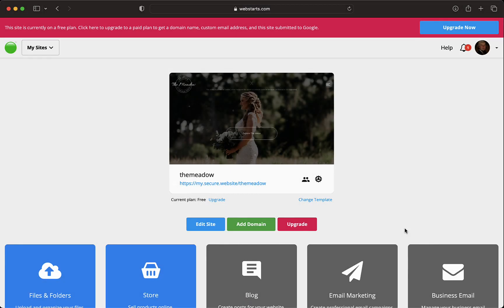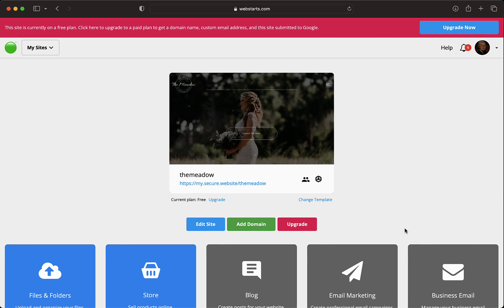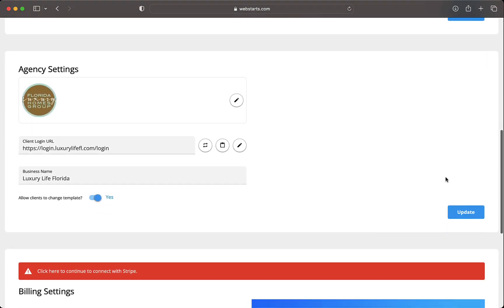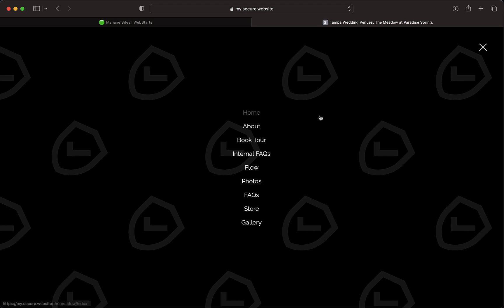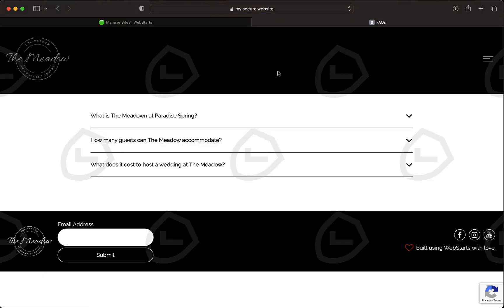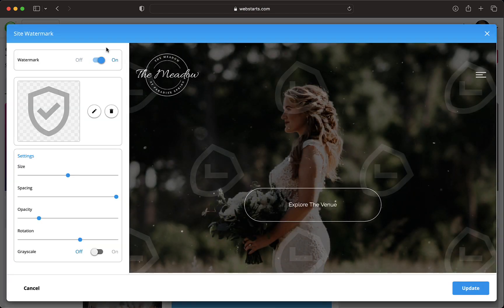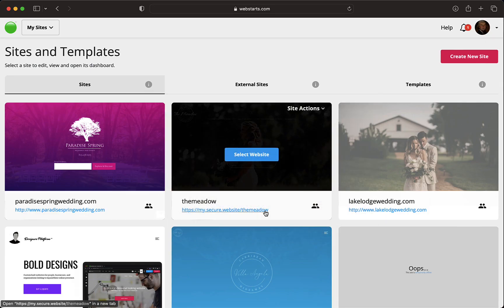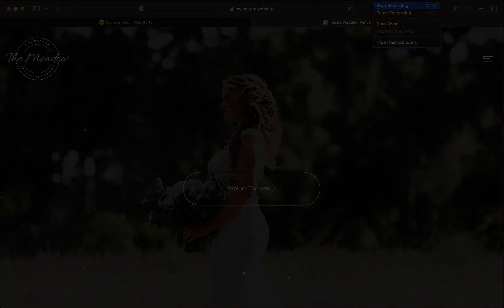How To Watermark Your Website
Protect your content and enhance your brand’s visibility by adding a watermark to your website using WebStarts. In this comprehensive tutorial, we’ll show you how to easily add a watermark to your images and other content on your WebStarts site. Whether you're a beginner or looking to refine your skills, this video will guide you through the process step-by-step.

What You'll Learn:
Introduction to Watermarking: Understand the importance of watermarks and how they can protect your content and brand.
Creating a Watermark: Learn how to design a professional watermark using WebStarts' built-in tools or external graphic design software.
Adding a Watermark in WebStarts: Step-by-step instructions on how to upload and place your watermark on your website’s images and content.
Customizing Your Watermark: Tips on adjusting the size, opacity, and placement of your watermark for the best results.
Automating Watermark Placement: Discover how to apply watermarks to multiple images efficiently.
Testing and Previewing: Ensure your watermark appears correctly across different devices and screen sizes.
Best Practices for Watermarking: Learn the dos and don’ts of watermarking to maintain a professional look.
Why Add a Watermark?

Get Started with WebStarts
WebStarts makes it easy to add and customize watermarks, even if you have no prior design experience. We’ll guide you through each step to make the process seamless and straightforward.

Resources Mentioned in the Video:

WebStarts Signup Page
Graphic Design Software Recommendations
Watermark Design Tips